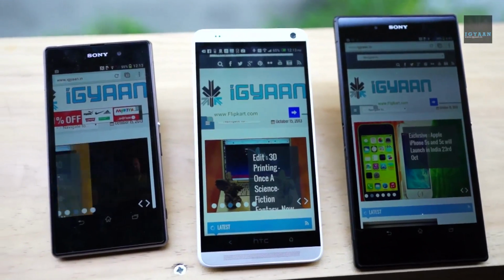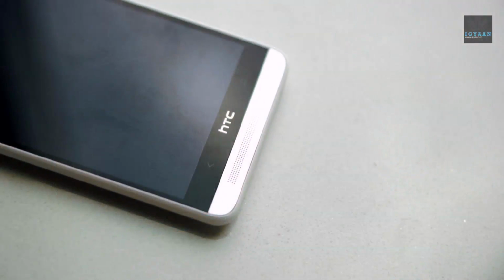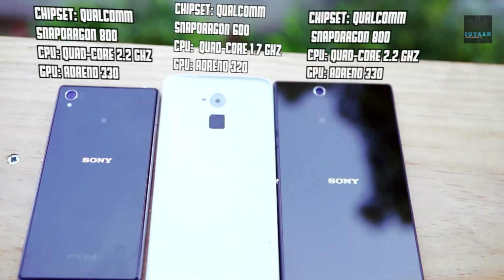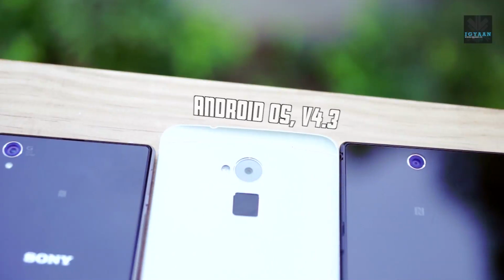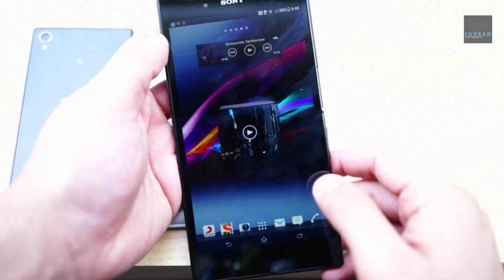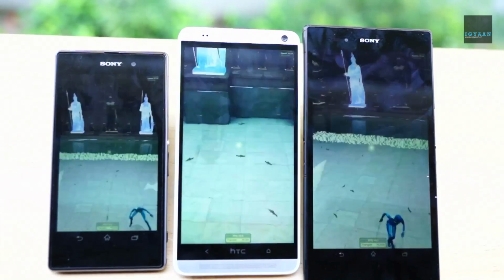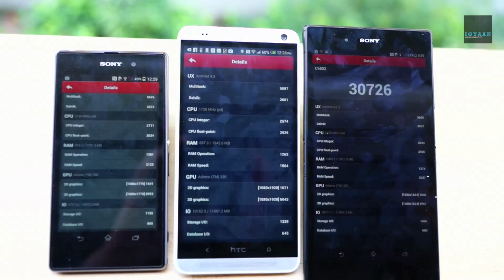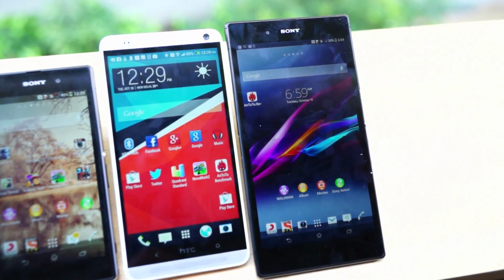HTC One Max vs Xperia Z Ultra and Xperia Z1 - Comparison, Benchmarks and More